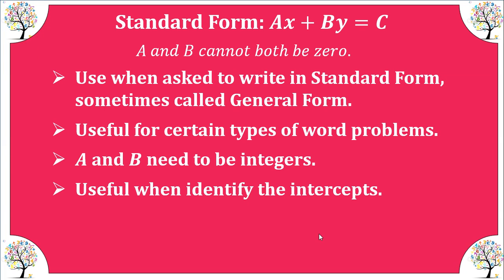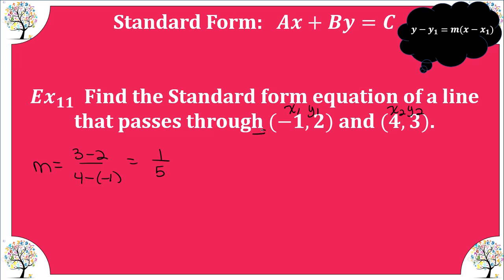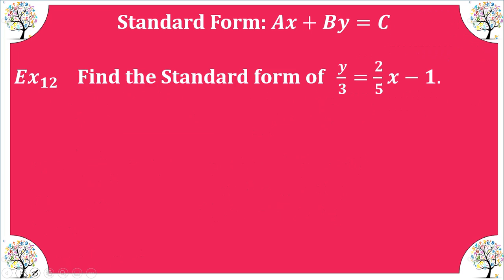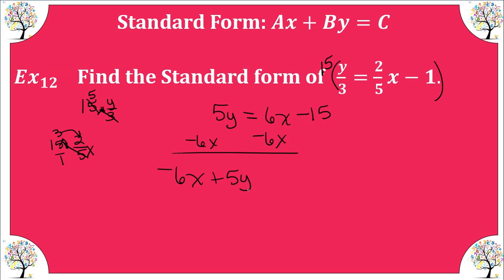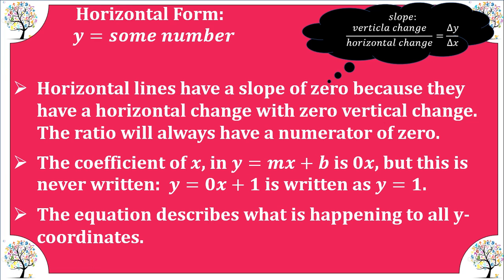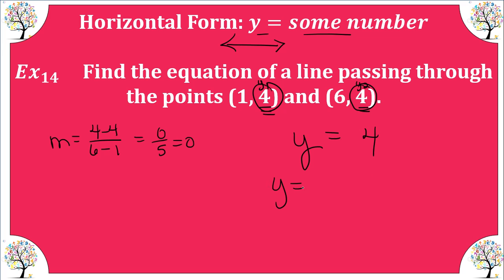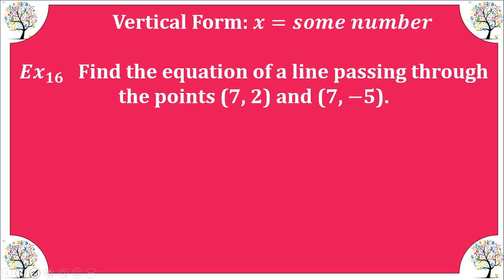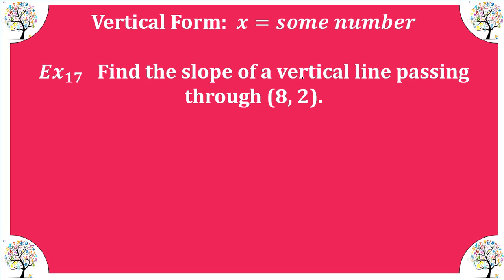M8Alg Video Lesson 4-1 Part 2 Linear Equations Standard Form Vertical & Horizontal Lines